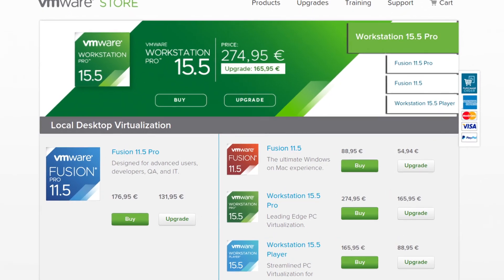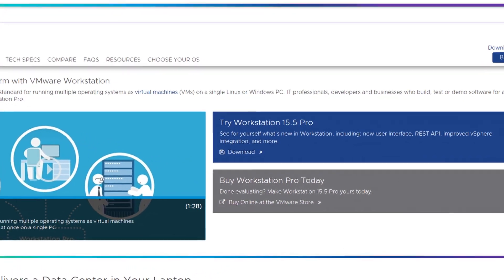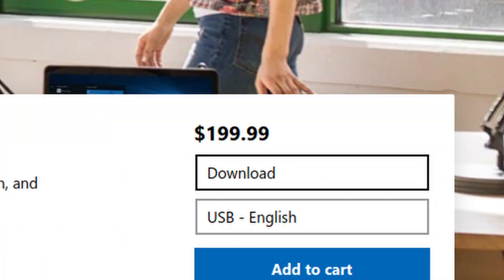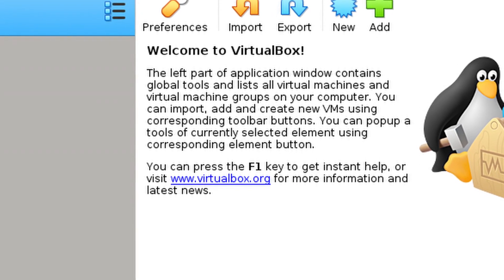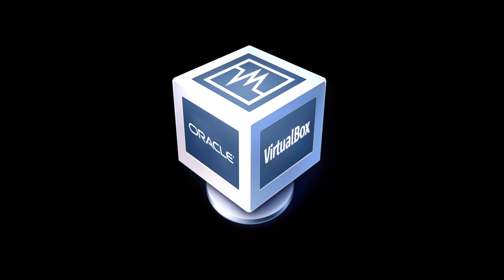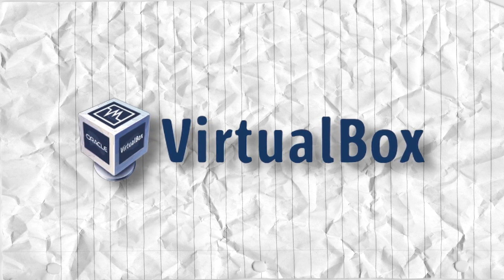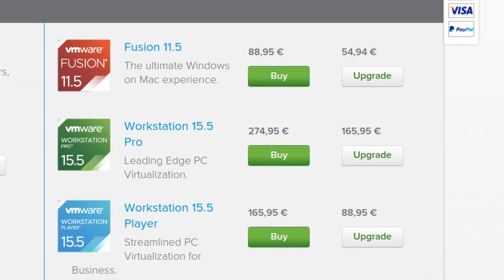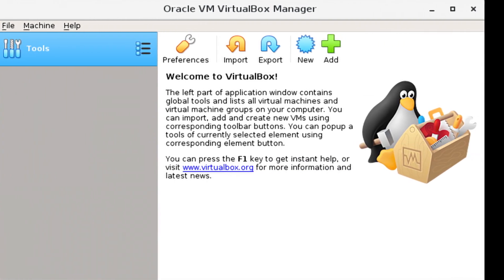Just Use VirtualBox.